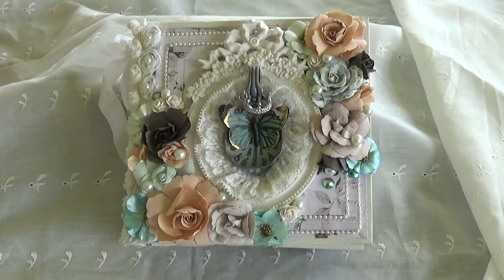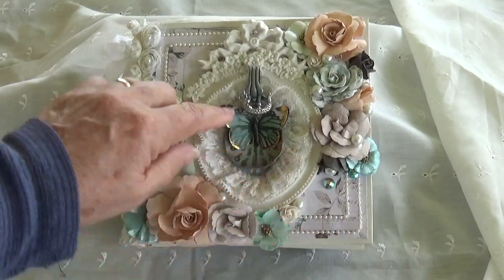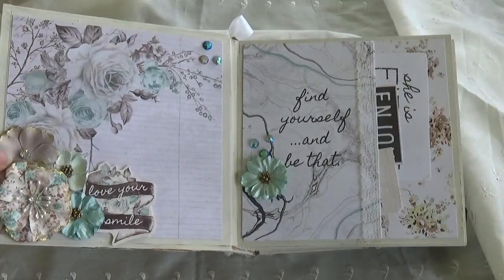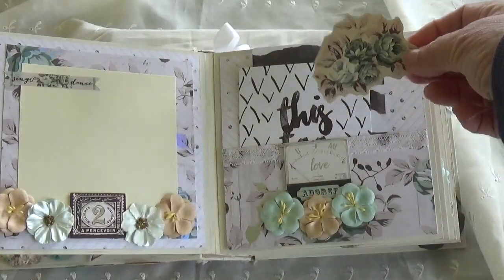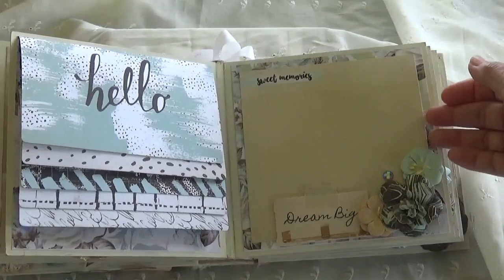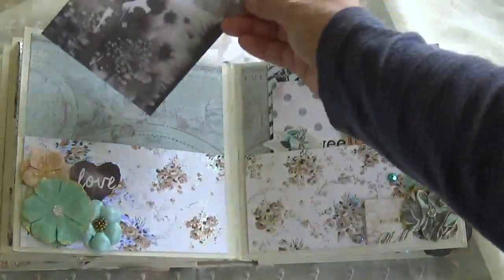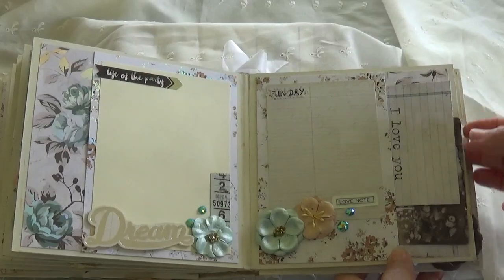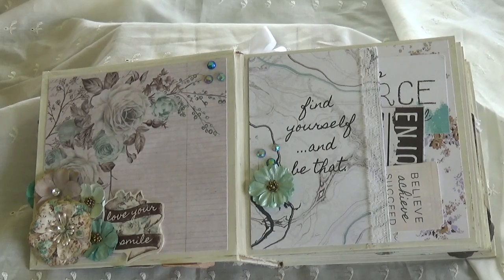Frank Garcia October 2017 Mini Album